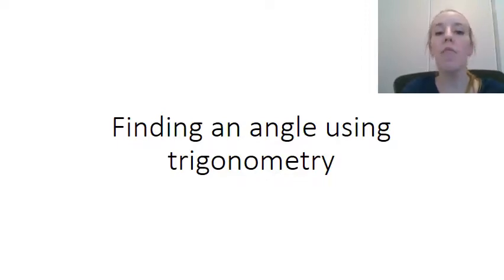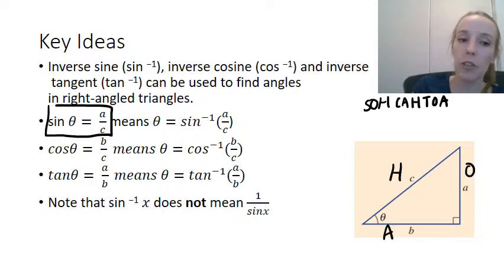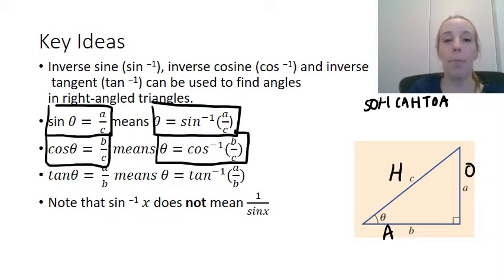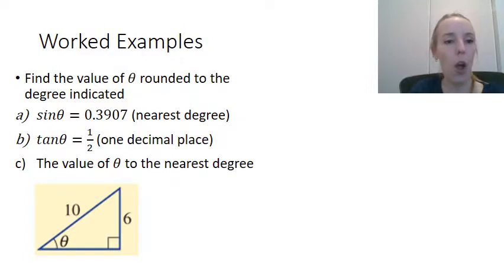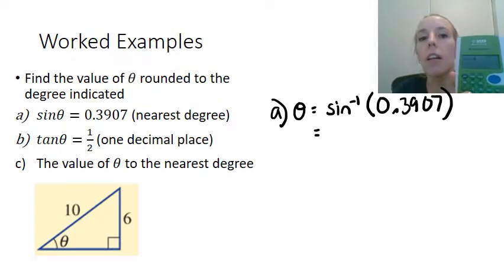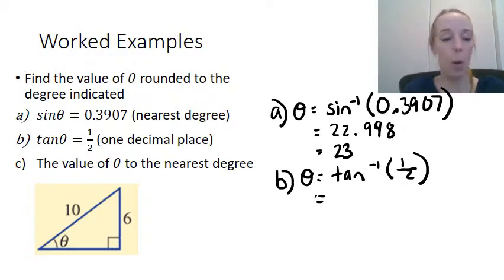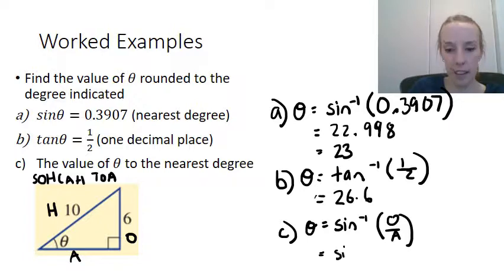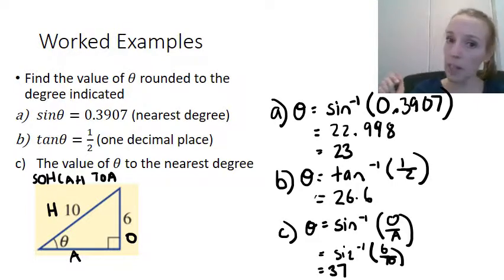Finding an angle using trigonometry